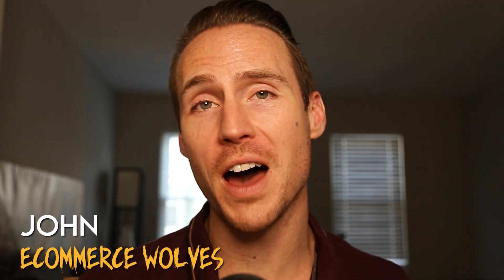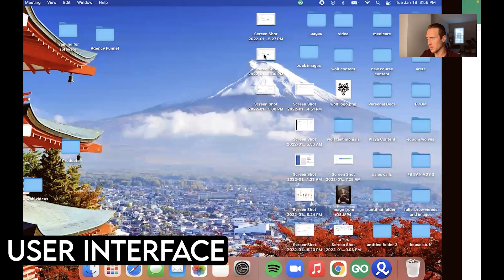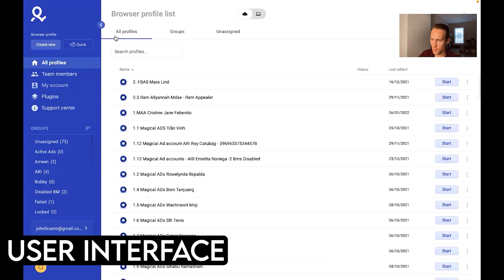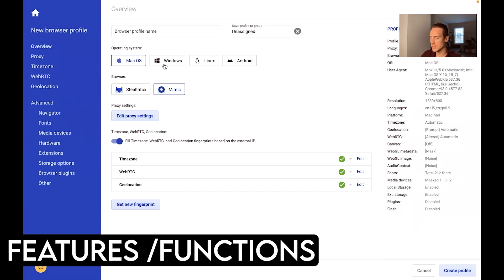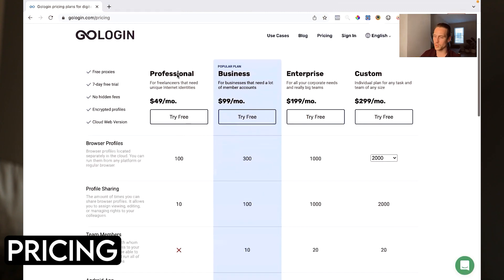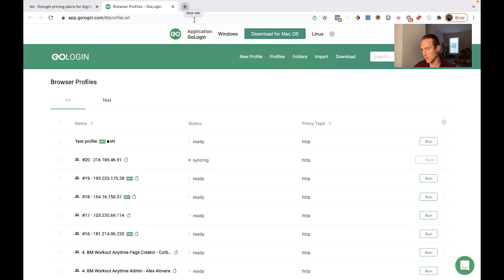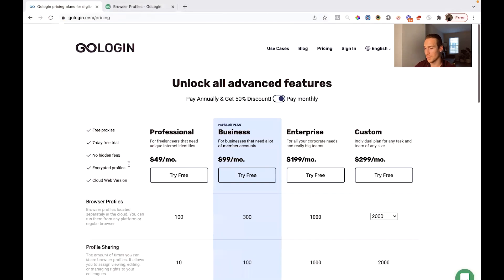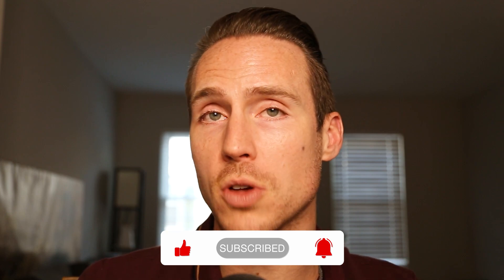Multilogin vs. Gologin [Review]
Now that Facebook Ad Account Bans are a normal part of any business that manages Facebook ADs, you're going to need a software to manage multiple profiles and IP addresses. There's a number of options on the market, the one I've been focused on has been Multilogin, but I've used Gologin a bit lately as well and I've been pleasantly surprised. Check out this video where I break down some of key differences between Gologin and Multilogin